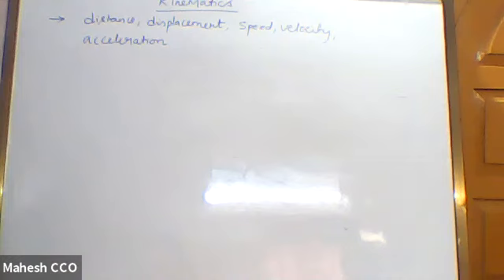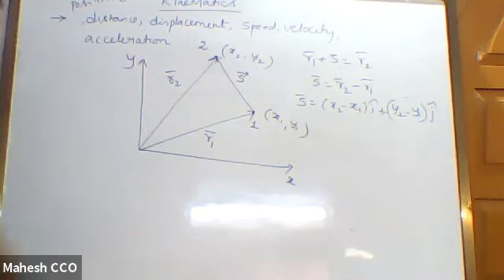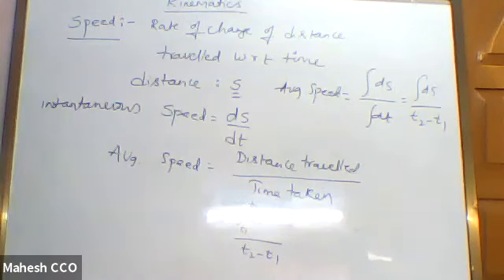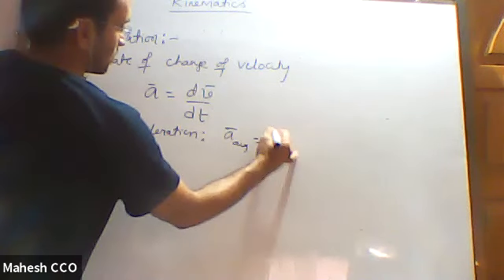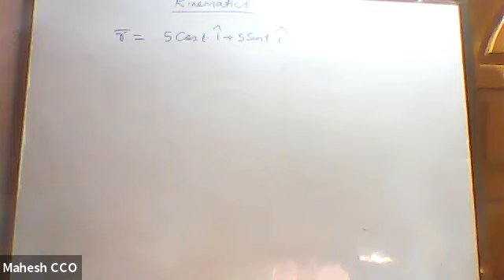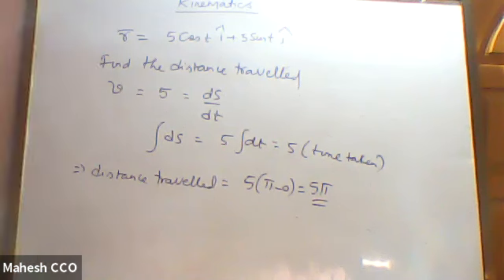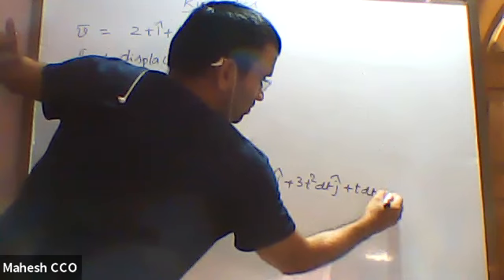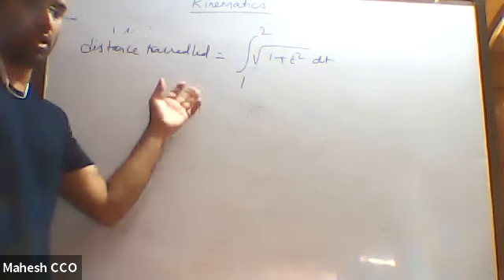Jr Physics 13/07/20